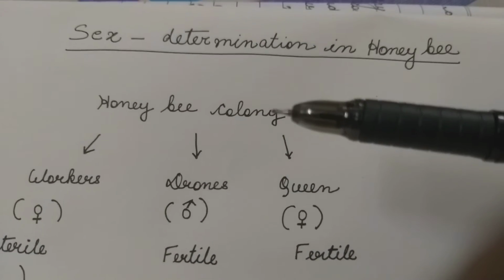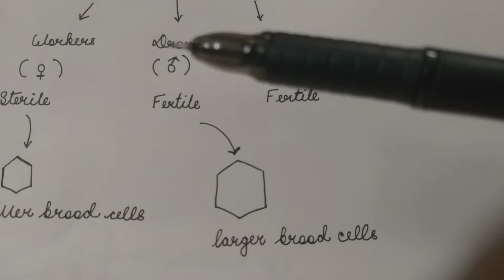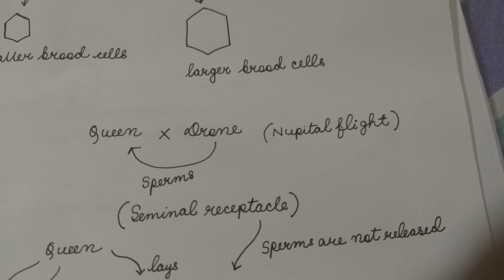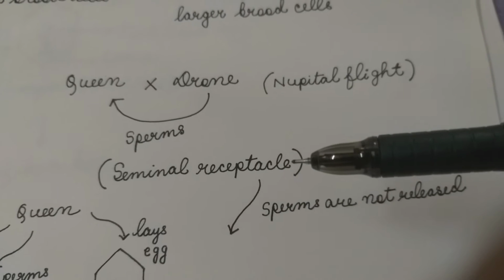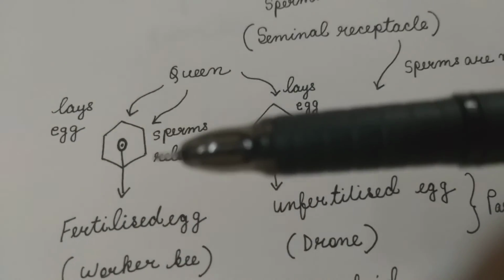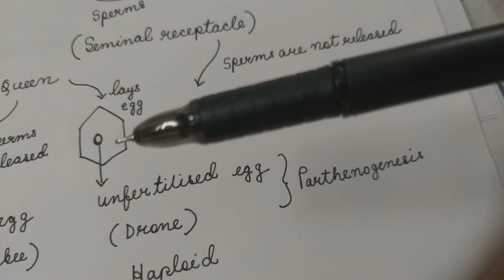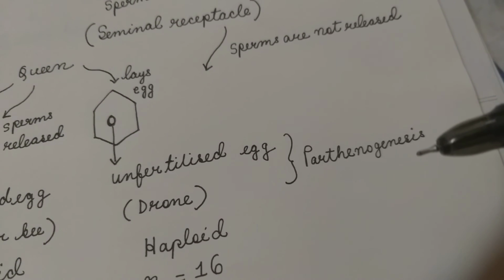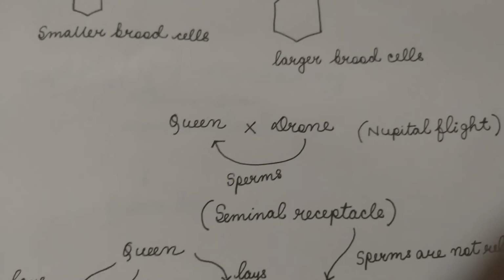sex determination in honey bee.